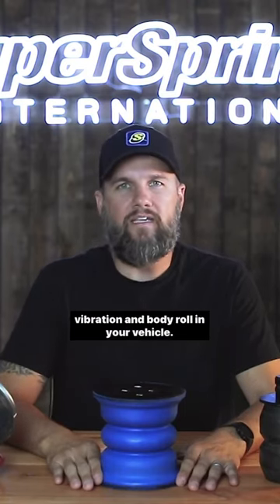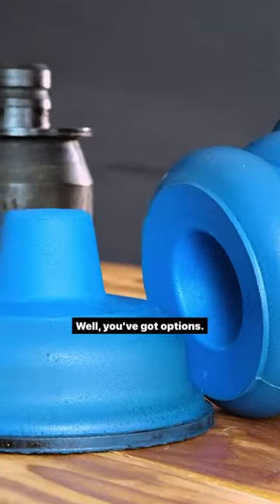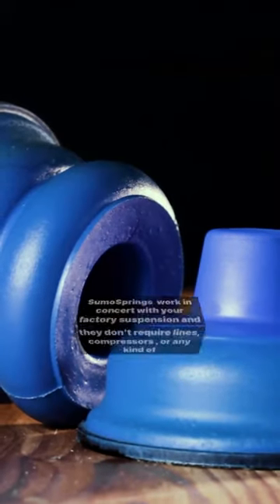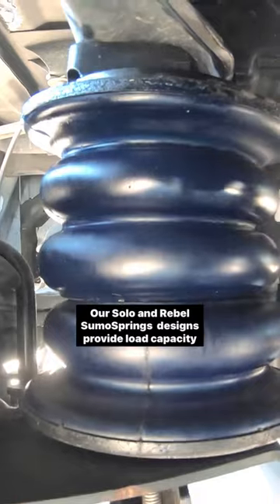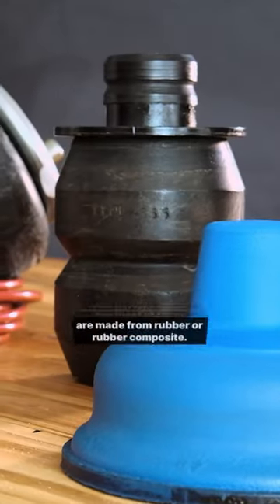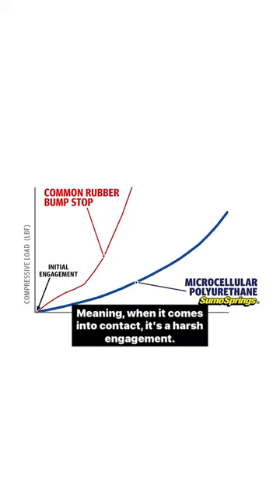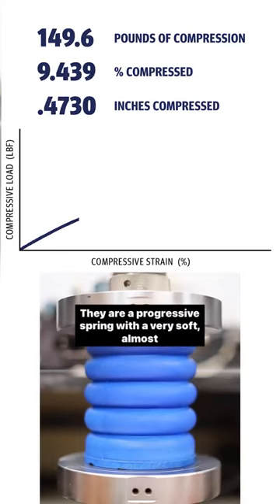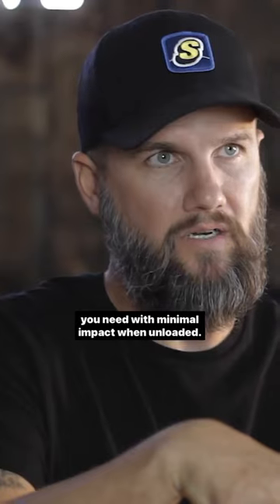SumoSprings vs. airbags vs. bump stops | What's the difference?